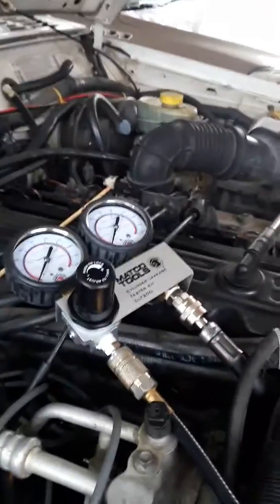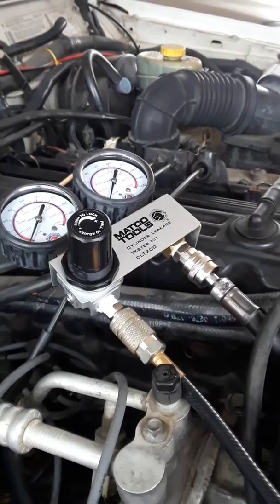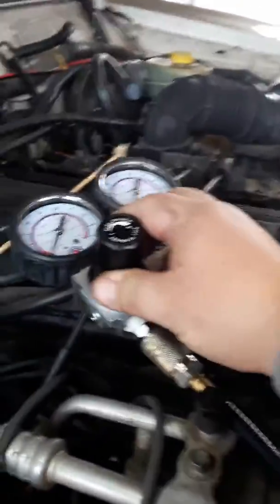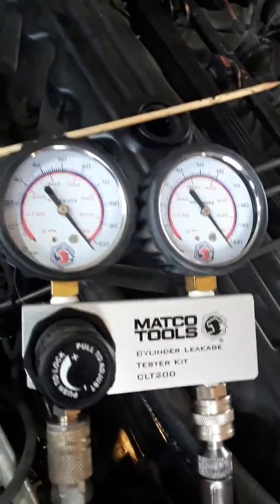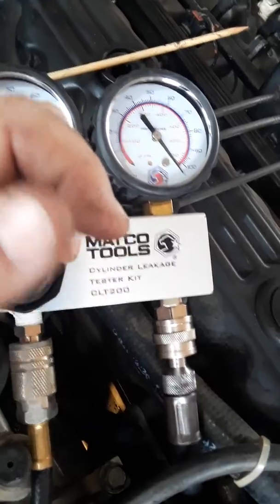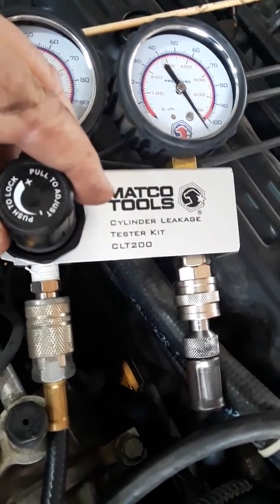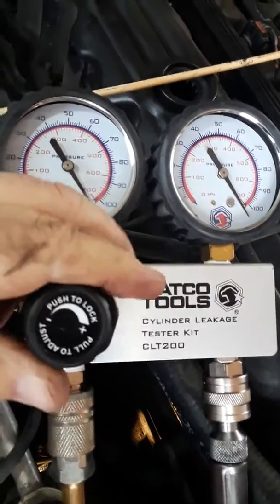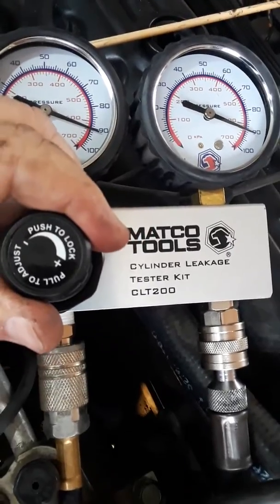Leak down test part 1 Jeep Cherokee XJ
This video shows my leak down test, however, I had the compression test adapter with a Schrader valve installed. The test was not good until I removed the Schrader valve.  Check your equipment before the test.